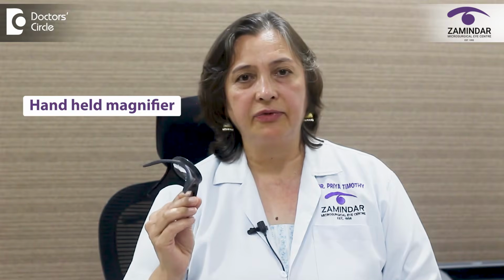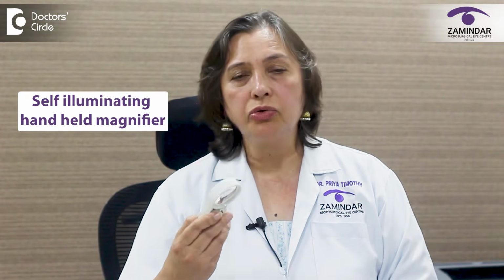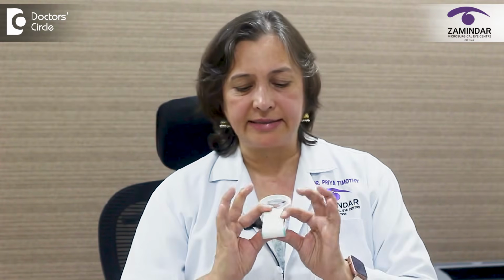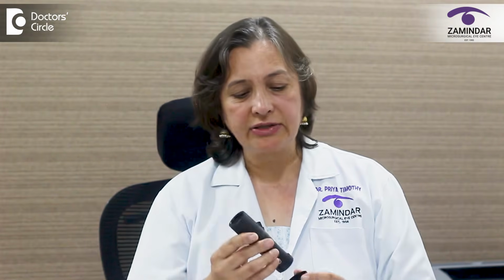Top LOW VISION AIDS for People with Vision Impairment - Dr. Priya Timothy | Doctors' Circle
Dr. Priya Timothy| Phone 📞: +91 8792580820 (Online & in-person appointment can be booked online or by call) | Consultant Ophthalmologist & Glaucoma Specialist |  Zamindar Microsurgical Eye Centre, Kalyan Nagar, Bengaluru, India
I will now speak about the various low vision aids available at our centre. When a person has been diagnosed with low vision and the assessment has been completed, the first thing we do is try to do a regular refraction of the patient. That means we try using the regular glasses to see what the maximum vision they can achieve with a normal distance or reading glasses is. Once we are not able to get an improvement in vision, then we assess the near vision and the distance vision separately. Now, most of the patients who have low vision have difficulty with near vision. They are not able to read the newspaper. They’re not able to look at their mobile. They’re not able to chop vegetables. Children are not able to read and write a book. So for them, we have these different aids. The different aids that we have for near vision, that is, for reading, are these glasses called prismatic reading glasses, which have a very high magnification, and the patient wears them like a normal pair of glasses. The advantage of these reading glasses is that when you put them on, your hands are free to do whatever work you need, whether you have to hold the newspaper or hold a book. The next near vision aid is called a handheld magnifier. You can place this in the reading material. The only disadvantage is that you have to go very close to read with this. Another reading aid is this handheld magnifier, which is self-illuminated. You have a battery placed here, and you can switch it on and hold it in your hand to read the material. The disadvantage of both of these is that the patient should not have any tremors in the hand, and they should be able to bend down and read close to the object. The aid that we use for distance vision is called CCTV glasses. These are glasses that the patient wears. Once they put them on, they need to sit on a chair and look at the distance. The disadvantage of these glasses is that you cannot walk around with them, but the advantages are many. Wearing these glasses, the patient can watch TV, look at distant objects when they’re sitting in a gathering, see people’s faces in the distance, and even go to a movie hall to watch a movie. This is another aid called a telescope, which a patient can keep in their pocket, and when they want to look at something in the distance, they just have to hold it up to their eye, focus on a distant object, and they can see clearly. We have lenses called prismatic lenses, which we can stick onto the glasses of the patient, and this helps them expand their field of vision. This is particularly helpful in a patient with night blindness or advanced glaucoma. We also have low vision aids that are non-optical. These include things like a signature guide, where the patient can place this piece of paper on the place where they need to sign, feel the edge, and sign in the middle. This is useful for people who need to go to the bank or sign a check or any document. Then we have a letter guide, where the patient can place this on whatever they’re writing, feel along the lines, and write between the lines. Another very useful low vision aid is the walking stick. The cane helps patients feel their way around. One must understand that the use of low vision aids is a very slow process, and the learning curve seems quite difficult in the beginning. But the patient and their caregiver must take time to understand how to use the aids. They must be positive about it and must get all the help and support from the people around them. In conclusion, I would like to stress the fact that we should not give up when our loved one or our friend has a problem with low vision. We must encourage them and always make them see the light at the end of the tunnel.